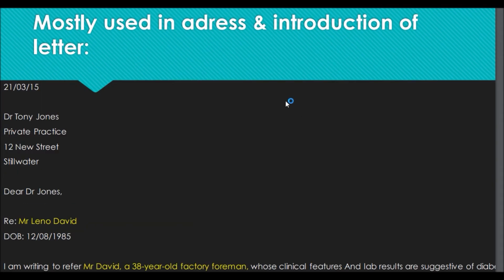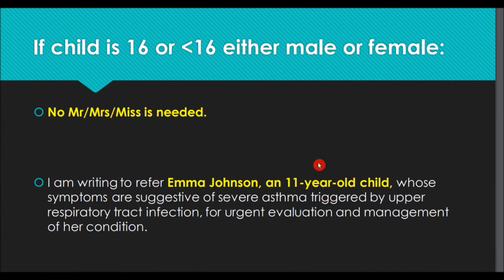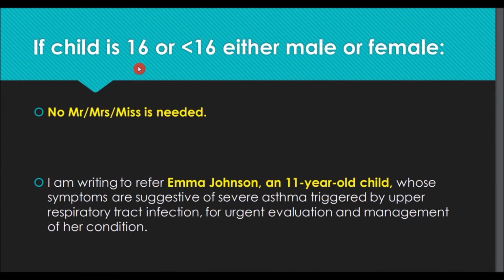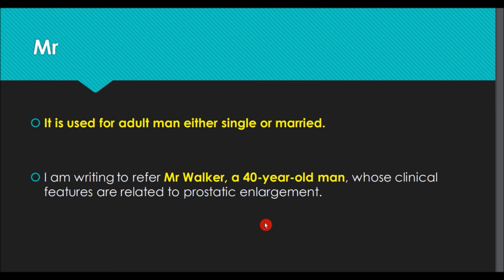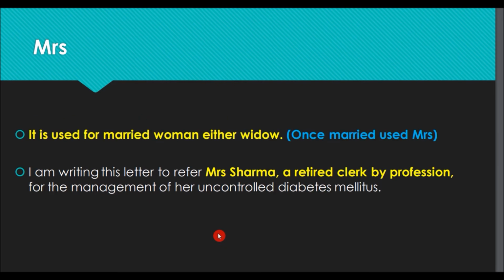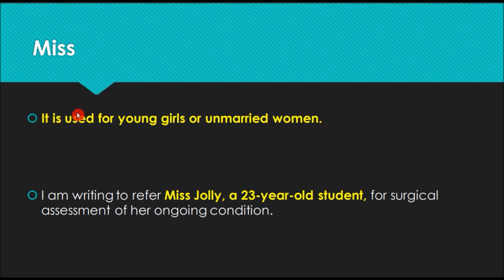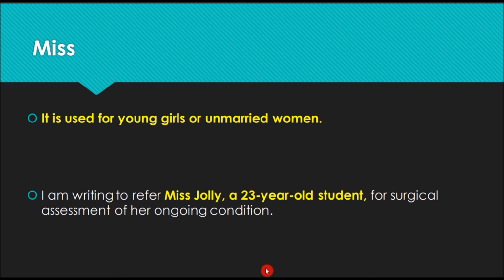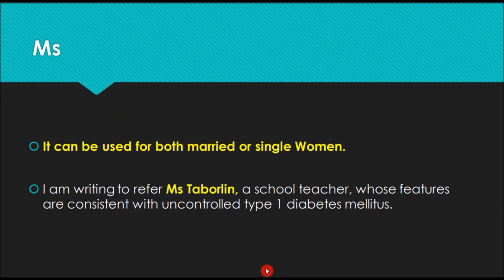How To Use Mr, Mrs, Miss & Ms In OET Letter Writing|OET Letter Writing Grammatical Rules